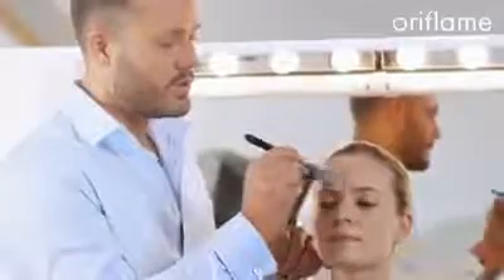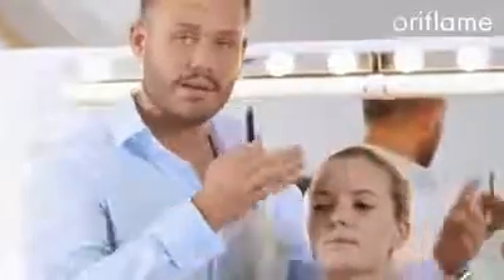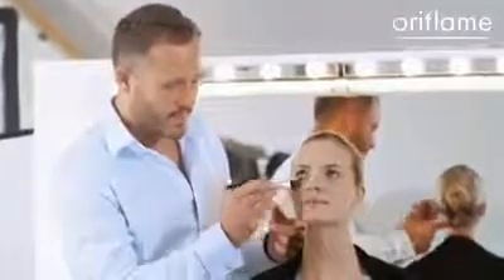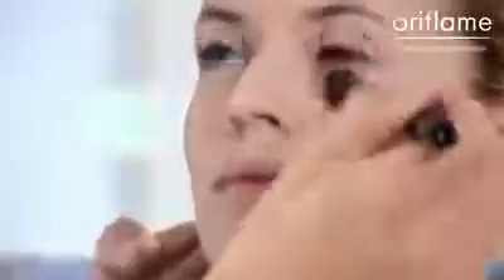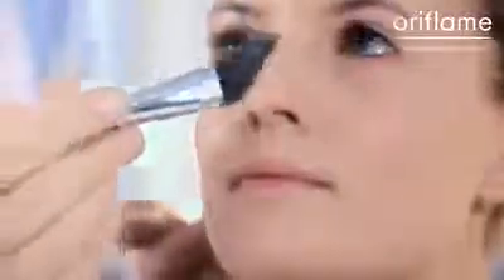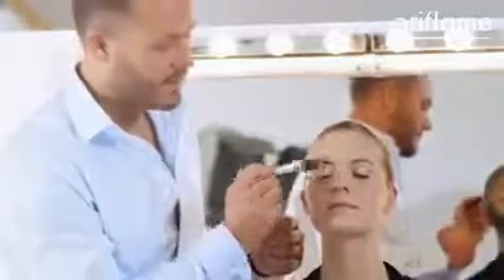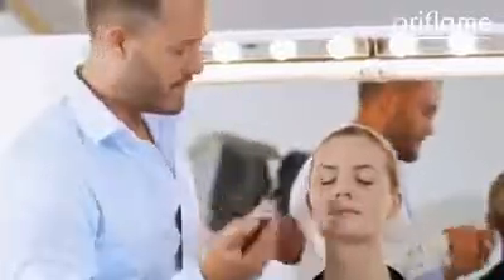Myphamoriflame com Jonas Wramell Foundation